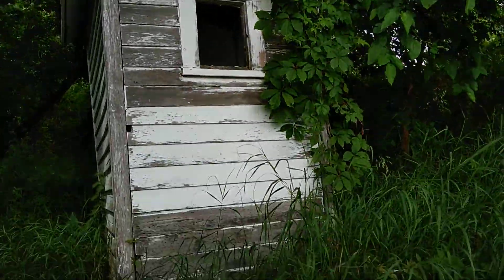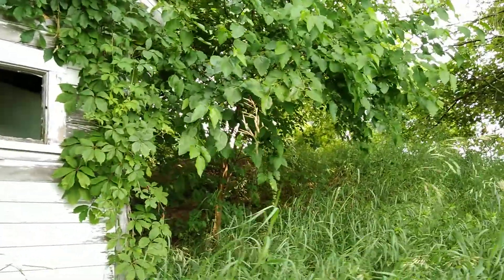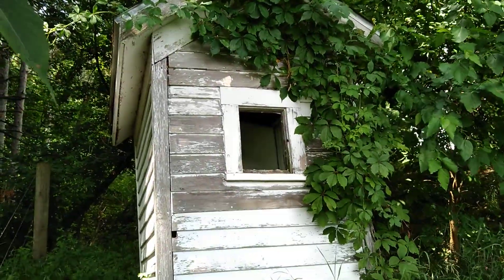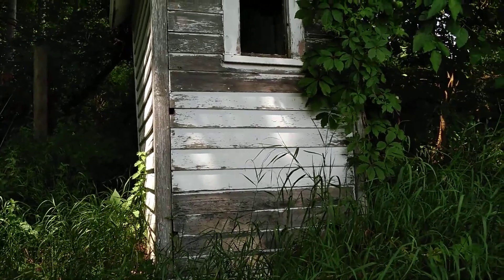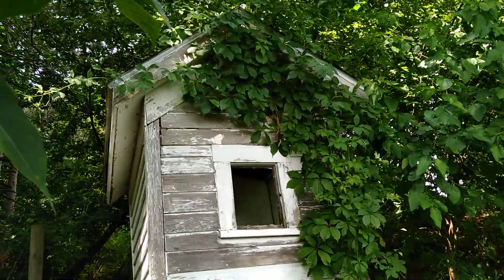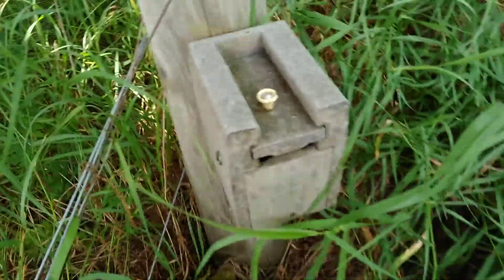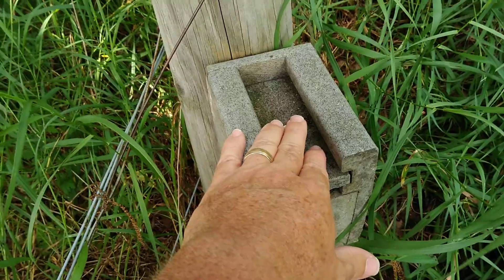Gotcha Geocache.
Fun geocache container, I've seen these before but always with spiders popping out at ya.  I'm not jumpy, plus new what to expect, so this didn't surprise me.  Too bad I didn't have a newbie with me.  Blue Ribbon Favorite awarded to this.